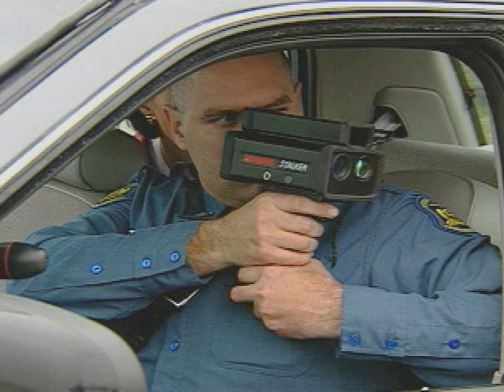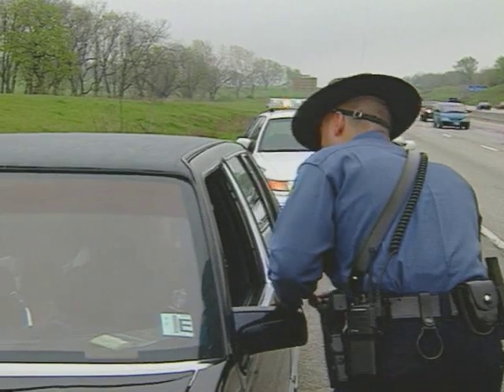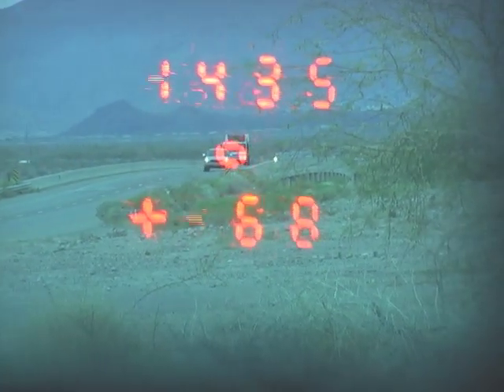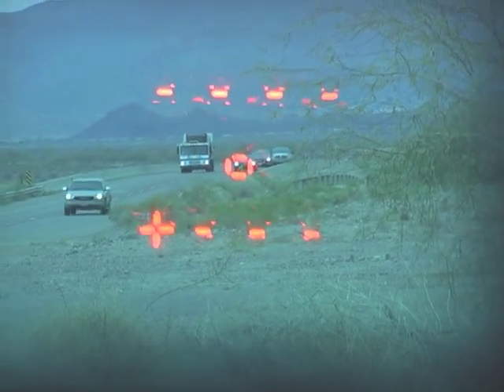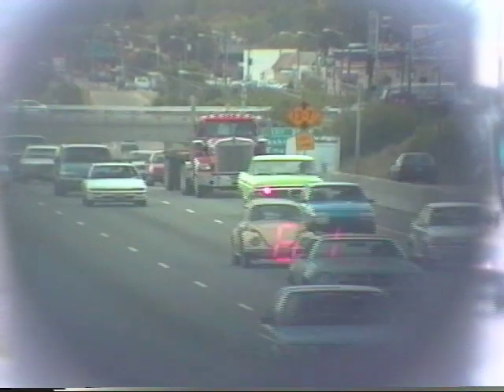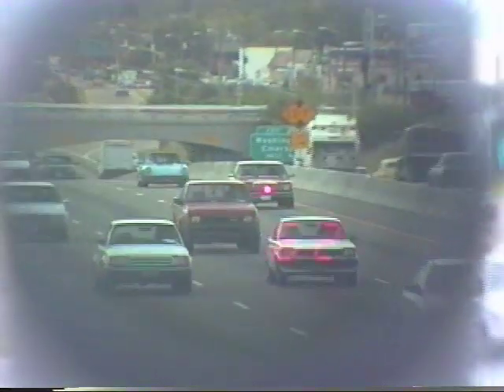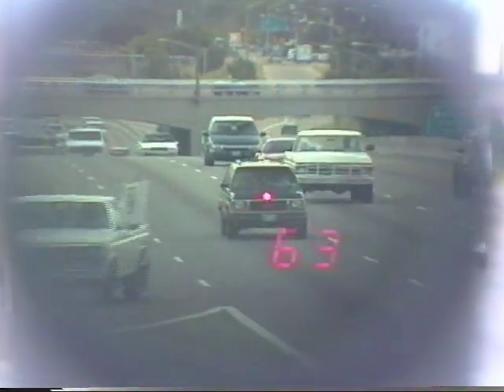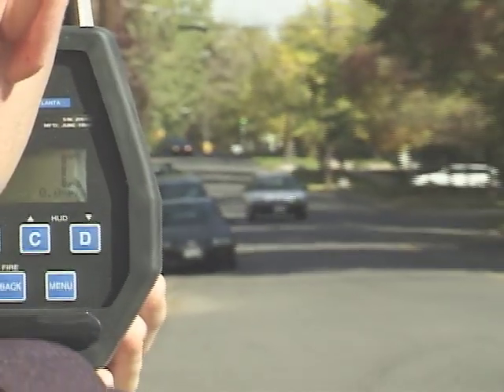How police lasers work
Watch cops using lasers to catch speeders